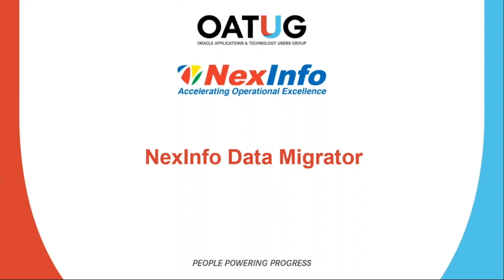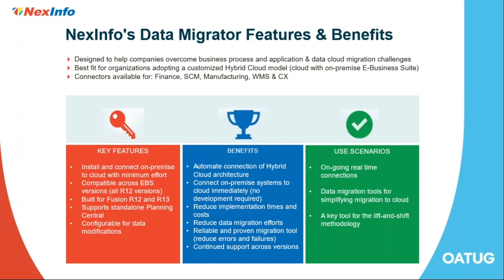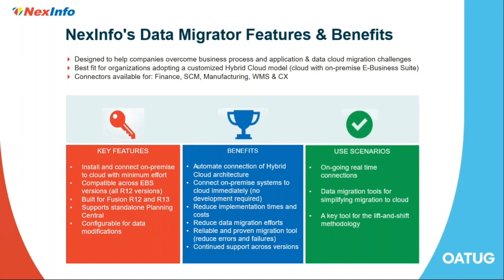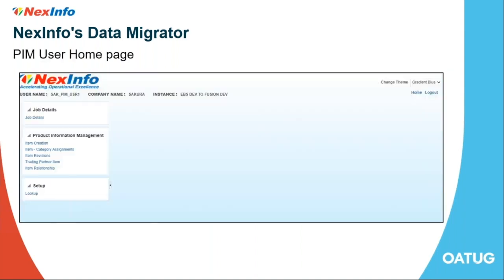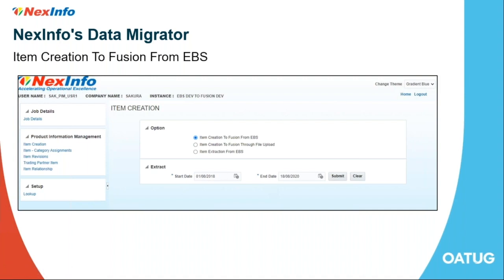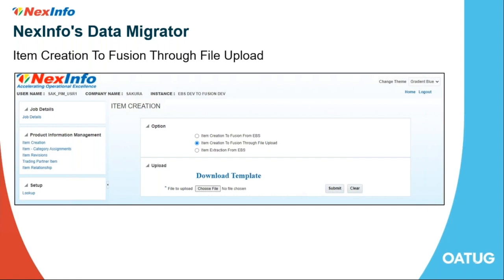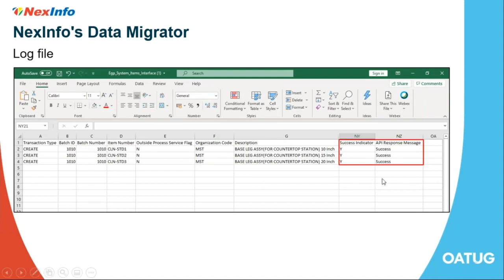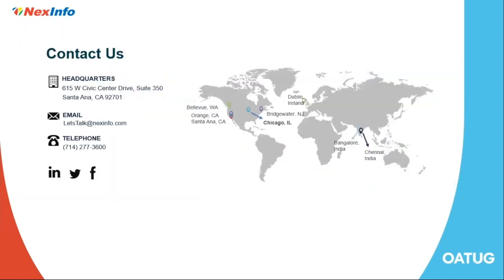Do’s & Dont’s Data Migration to Oracle Cloud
Data migration to Oracle Cloud can be a game-changer for businesses aiming to improve efficiency and agility. However, the process requires careful planning, execution, and expertise to avoid common pitfalls. In this insightful webinar, our experts from NexInfo Solutions will walk you through the essential best practices and mistakes to avoid when migrating to Oracle Cloud applications.

What You'll Learn:
✅ The critical do’s and don’ts during the data migration process
✅ Key strategies for migrating from Oracle EBS to Oracle Fusion Cloud
✅ Insights into Oracle Cloud ERP migration, including challenges and opportunities
✅ How to smoothly transition from SAP or other legacy ERP systems to Oracle Cloud
✅ Best practices for ensuring data integrity and security during Oracle Cloud migration
✅ How Oracle Managed Services can support your long-term success on Oracle Cloud

At NexInfo Solutions, we also provide Oracle Managed Services to help businesses maintain and optimize their Oracle Cloud applications. From proactive monitoring and security management to system upgrades and performance optimization, our experts ensure that your Oracle Cloud ERP environment remains efficient, secure, and aligned with your evolving business needs.

Who Should Watch:
🔹 IT leaders considering or currently undergoing Oracle Cloud migration
🔹 Organizations using Oracle EBS and looking to upgrade to Oracle Fusion Cloud
🔹 Companies migrating from other ERP systems to Oracle Cloud applications
🔹 Businesses looking for Oracle Managed Services to support their cloud journey

At NexInfo Solutions, we specialize in guiding companies through seamless transitions to Oracle Fusion Cloud and other Oracle Cloud applications, ensuring that your data migration is executed with precision and care.

🚀 Don’t miss this opportunity to learn the do’s and don’ts of data migration to Oracle Cloud!